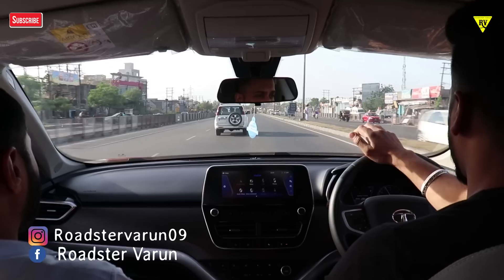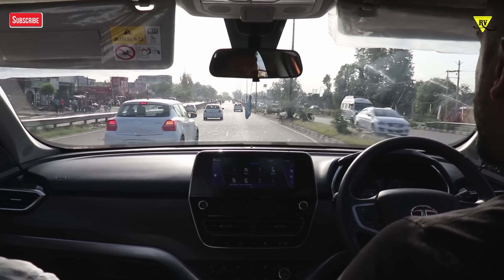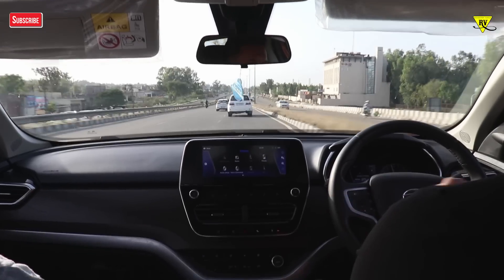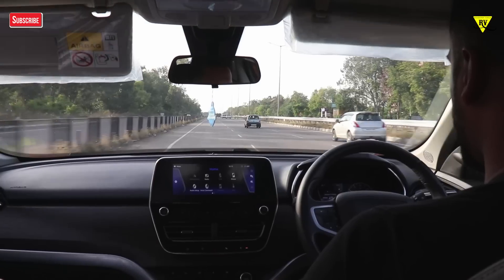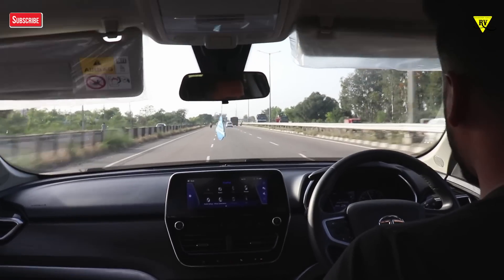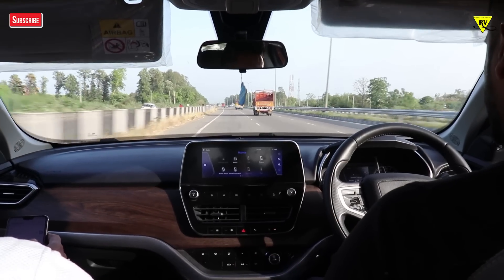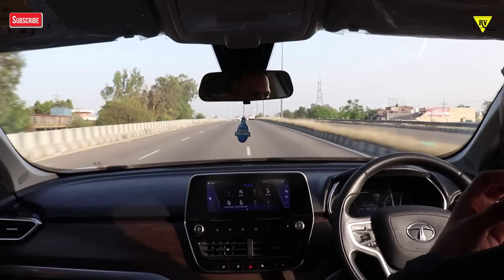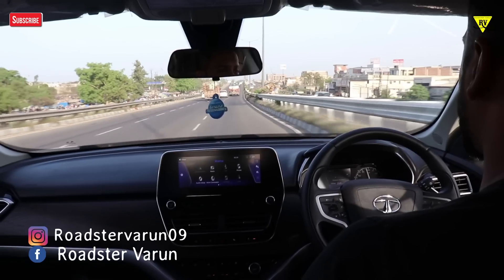TATA HARRIER dikhne mai beast hai kya ye chalne mai bhi beast hai? After 5000km driven 🔥🔥🔥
Hey guys
thanks for ur love n support.

Tata Harrier specs
Engine Type : 2.0-Litre 4-Cyl Multijet Engine Engine Displacement : 1956 cc Fuel Type : Diesel Power : 138bhp@3750rpm Torque : 350Nm@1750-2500rpm No Of Cylinders : 4 Transmission : Manual Gear Box : 6

JAI BAJRANG BALI